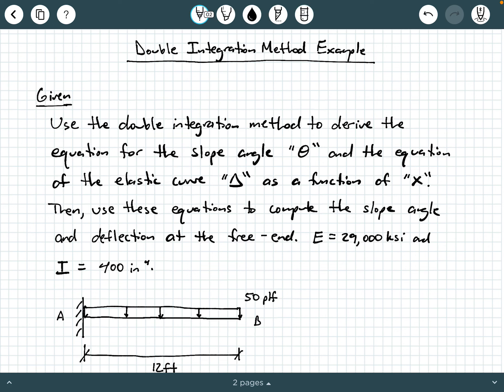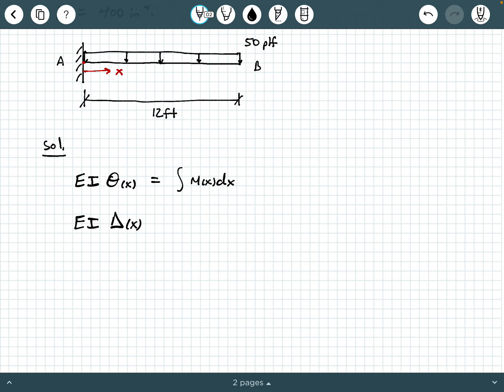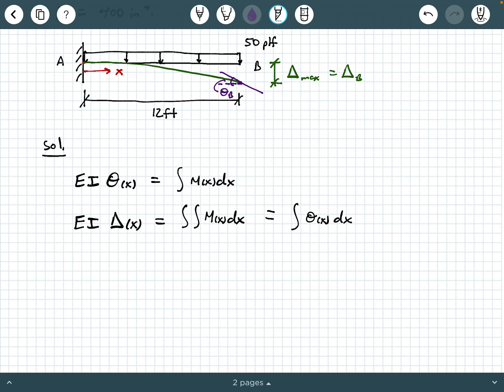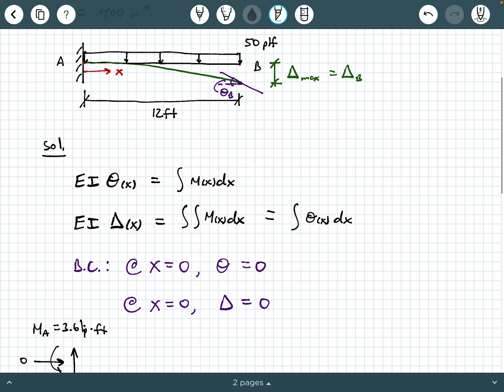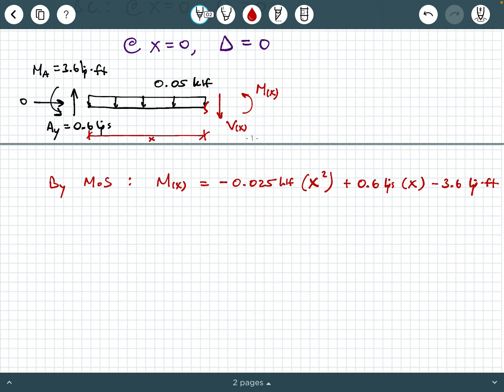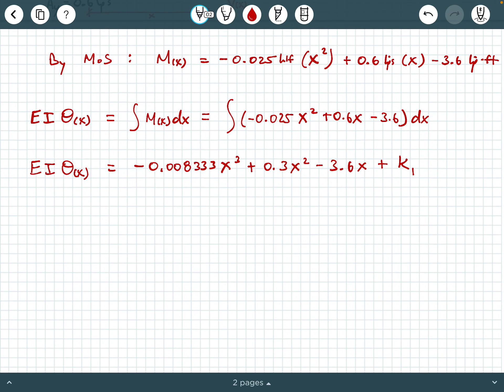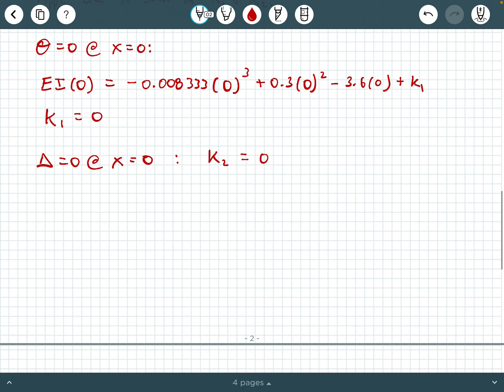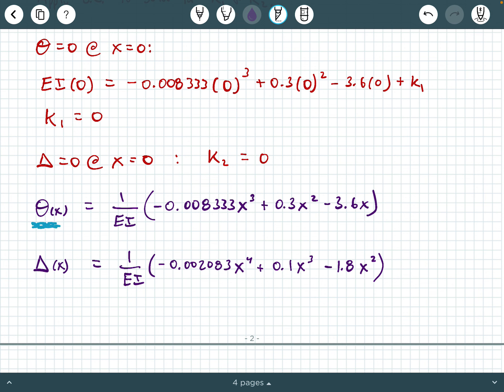Double Integration Method Example 1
In this video we provide some background information on the double integration method for computing beam deflections.